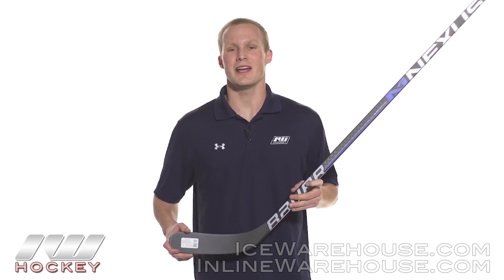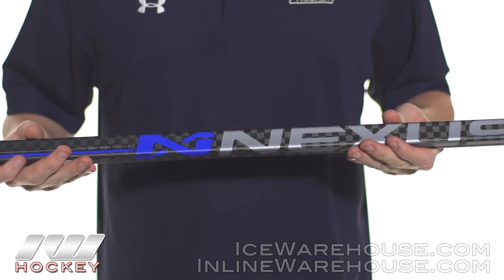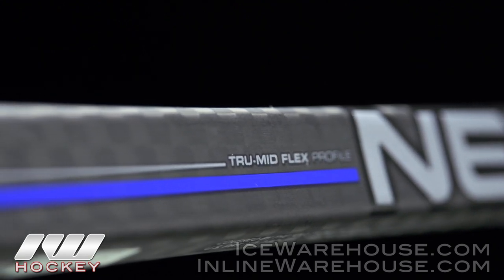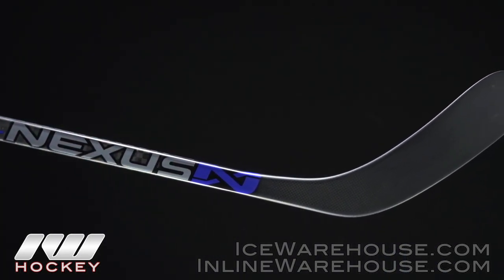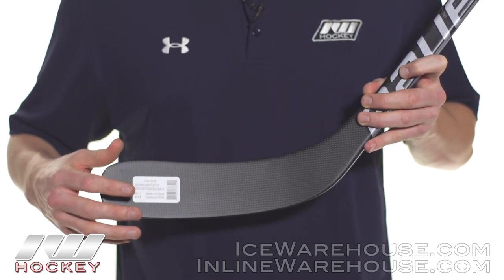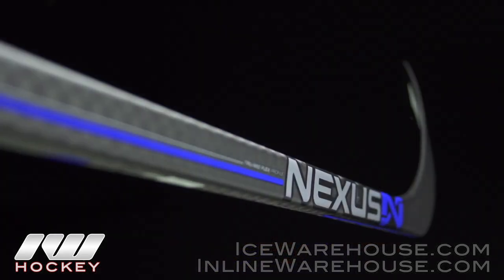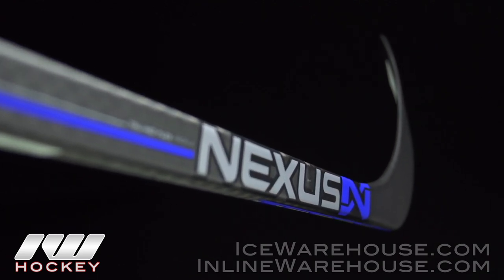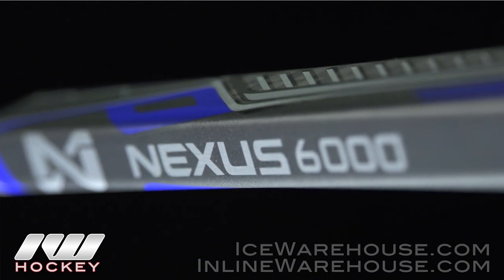Bauer Nexus 6000 Hockey Stick Review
IW Hockey reviews the Bauer Nexus 6000 Hockey Stick.

The Bauer Nexus 6000 Hockey Sticks offer great technologies with a gentle price tag. The Nexus 6000 features an upgraded 12K carbon fiber shaft and an Aero Foam III blade core that gives players a more consistent feel head to toe. The traditional mid-kick flex profile is able to store a lot of energy for big booming slap shots and one-timers, ideal for those who like to really lean into their shots.